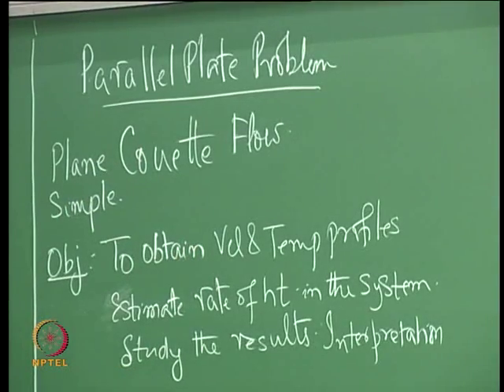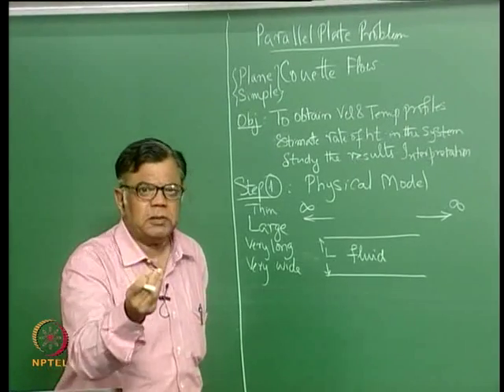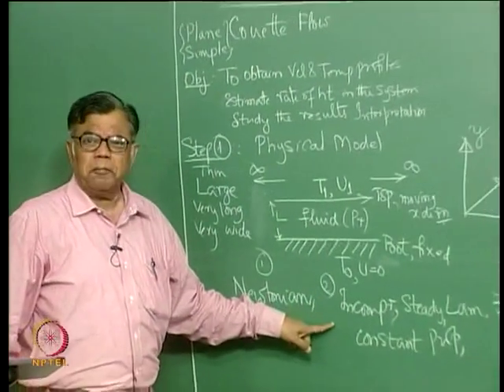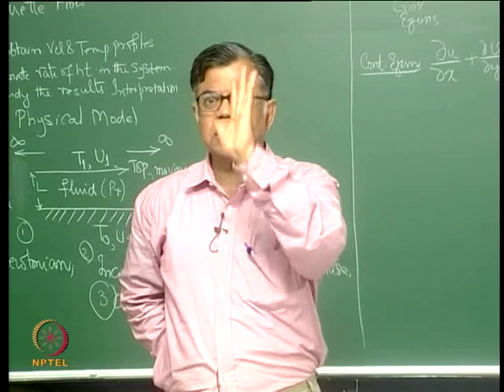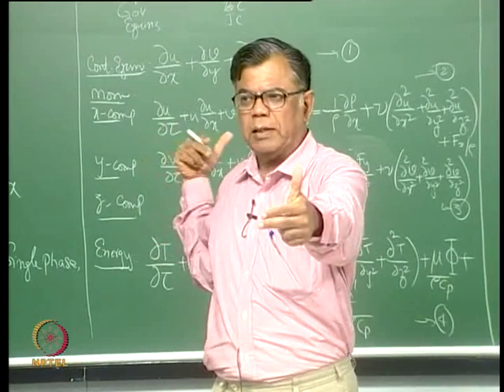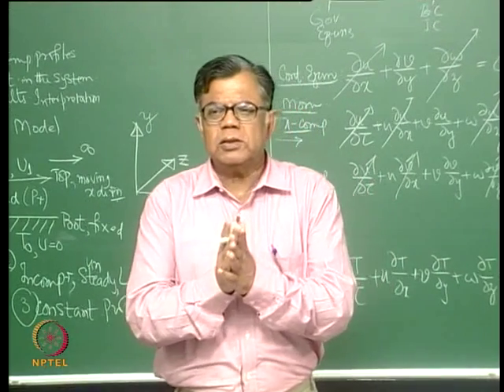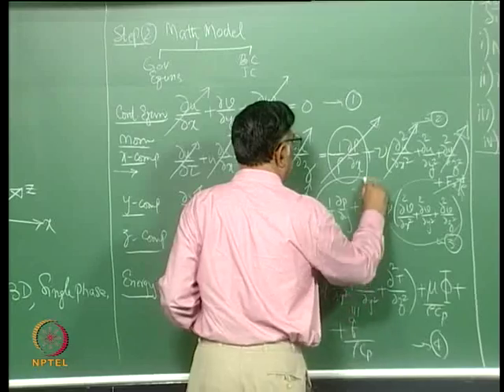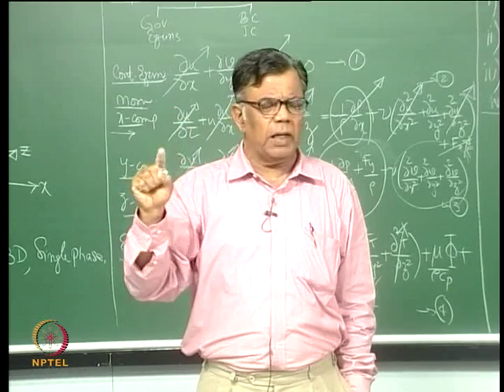Mod-01 Lec-08 Couette flow - Part 1